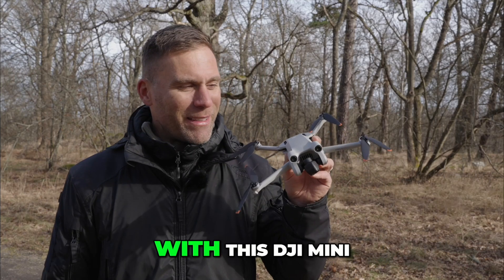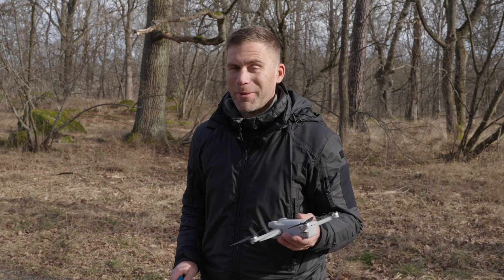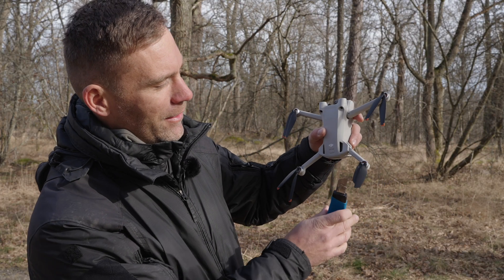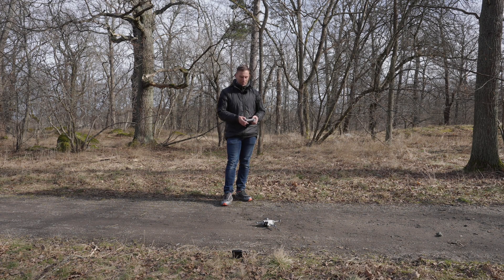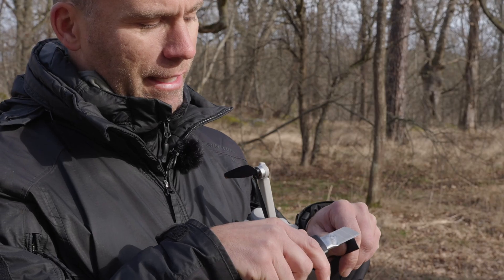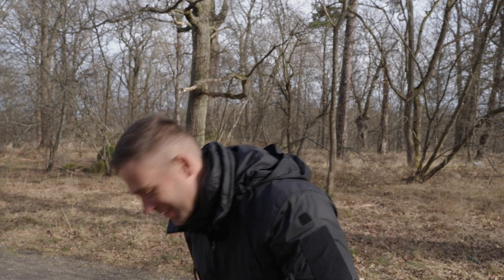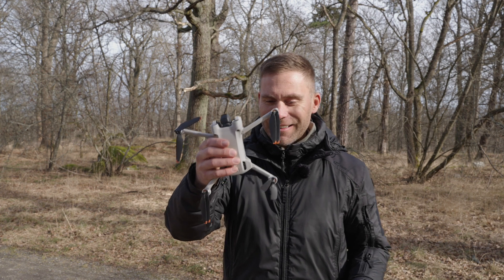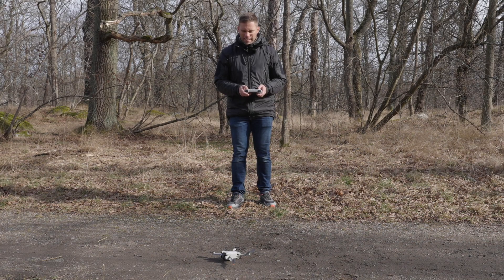Fly drone FLY, Without Propellers!? DJI Mini 3 Pro / DJI Mini 4 Pro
Can you fly a drone with broken propellers? Can you fly a drone with only 3 propellers? How long propellers are needed for the drone to fly?
This questions and many more will be answered in this drone video.

❋ Propellers + ScrewSriver 3rd party

The jacket i'm wearing
Carinthia ISG Jacket

Peak Design
Skylume / Luminar

📷 MY CAMERAS 📷
Sony A7S III
DJI Osmo Action 5 Pro

🎥 MY LENSES 🎥
Tamron 50-400 mm III f/4.6-6.3

🚁 FAVORITE DRONES 🚁
DJI Flip

🕹️ DJI RC2
🥢 Control Sticks
🪛 Propeller ScrewDrivers
🪫 Charging hub
🫙Micro SD card
🔌 30 watt charger

Kingston Micro SD Card V30 128gb
Kingston Micro SD Card V90 256gb
SanDisk Micro SD Card V30 256gb

🎥 Streaming Software: Ecamm Live
🖥️ Vivid - 2x Mac Screen brightness